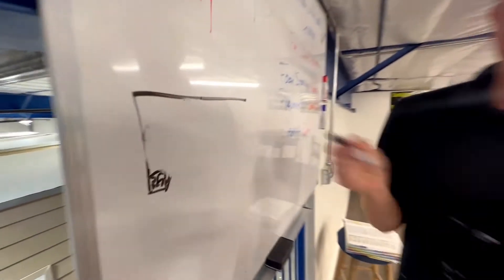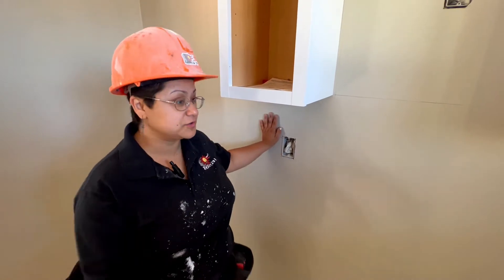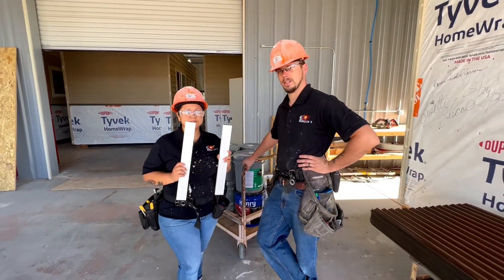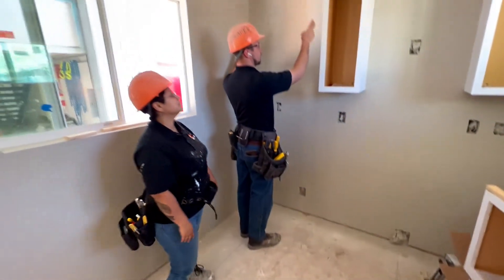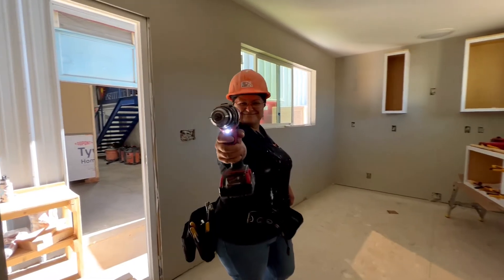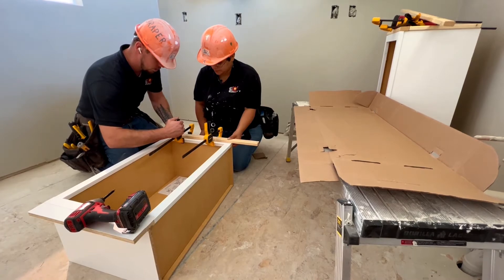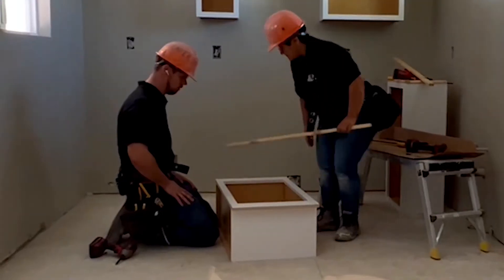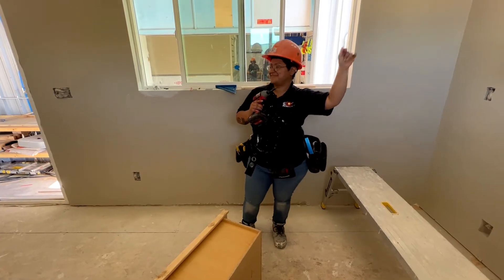Idea'l Trade Institute - Cabinets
Idea'l student, Isabel, shows us the tricks of the trade when it comes to constructing cabinets!  Her classmates help demonstrate that learning doesn't have to be serious all of the time!

The Idea'l Trade Institute specializes in creating the skills needed to build success in the world of construction! We help entrepreneurs build better business skills, giving our students a hands-on experience that gives them an edge in any market!